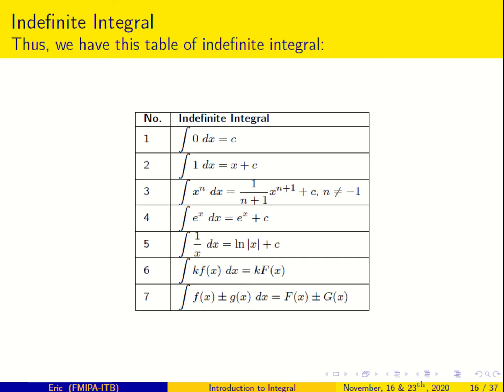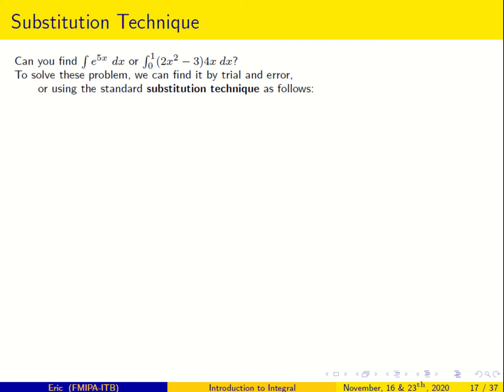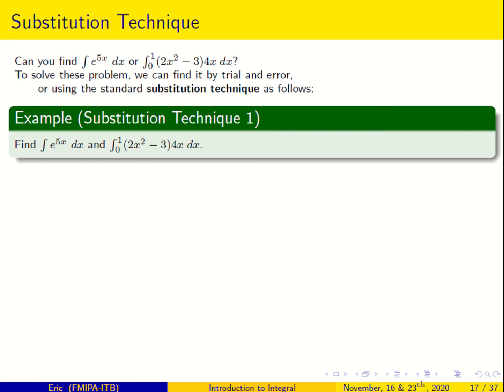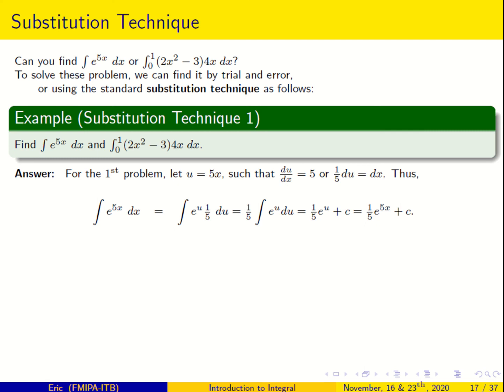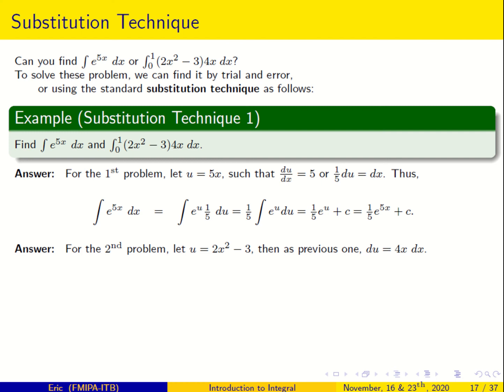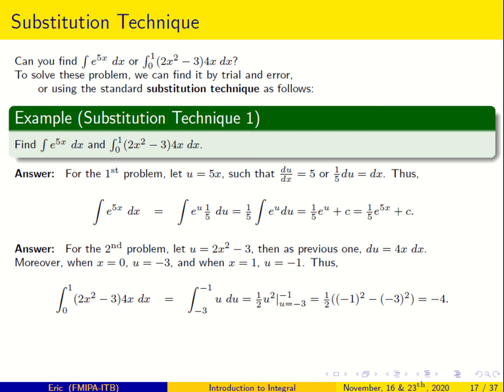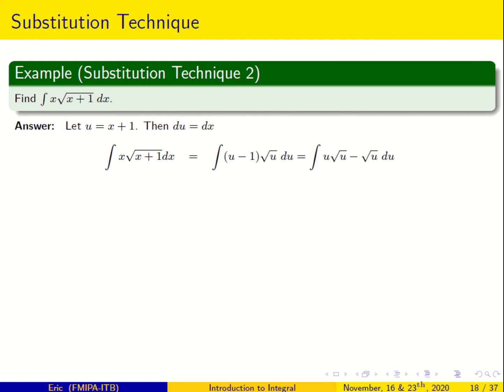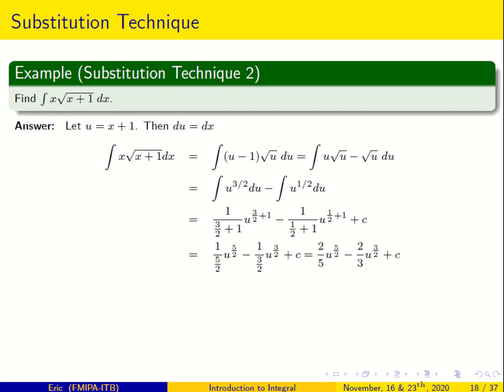Substitution Technique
Topic: Introduction to Integral
Subtopic: Substitution Technique